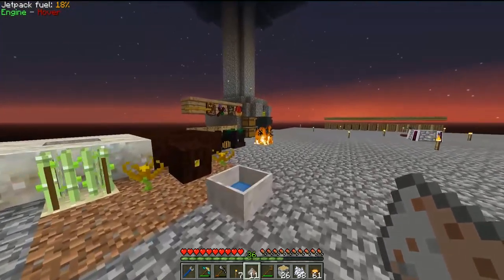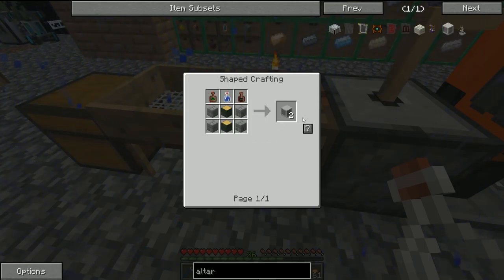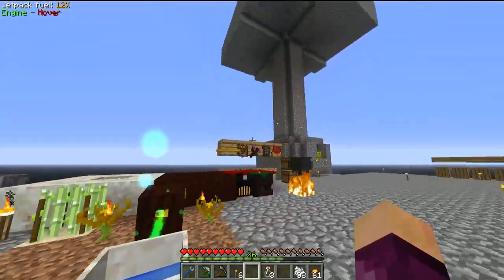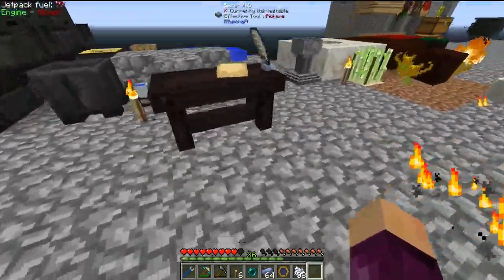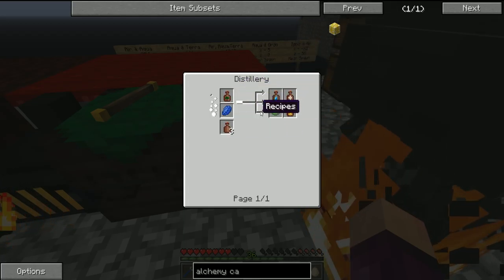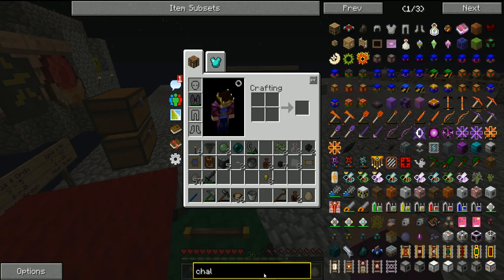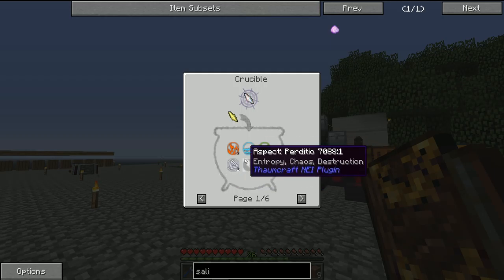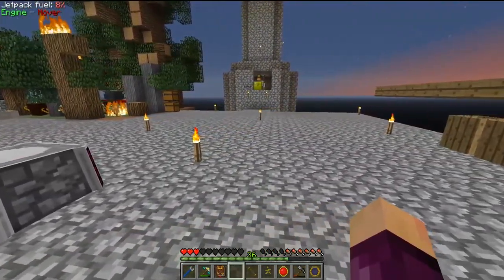FTB INFINITY EVOLVED SKYBLOCK - WITCHERY ALTAR & ALCHEMY CATALYST! #17 [Modded FTB Skyblock]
FTB INFINITY EVOLVED SKYBLOCK - WITCHERY ALTAR & ALCHEMY CATALYST! #17 with GamingOnCaffeine

(If you do not spawn at my island my island's coordinates at 1000, 61, 1000)